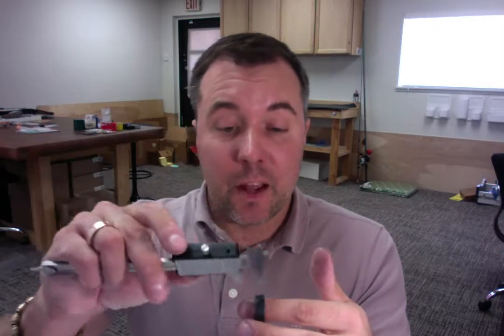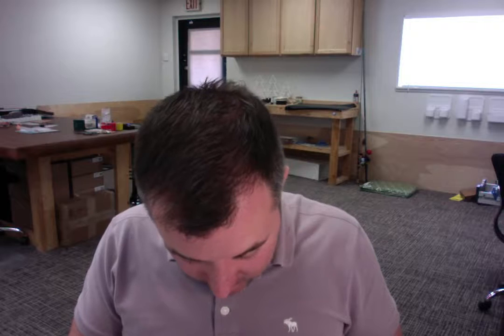5066 Carly H. Thank You and Quality Review of Spexton Black Zirconium Ring